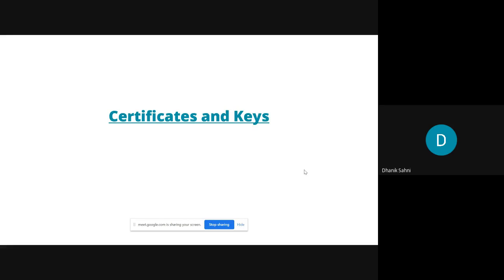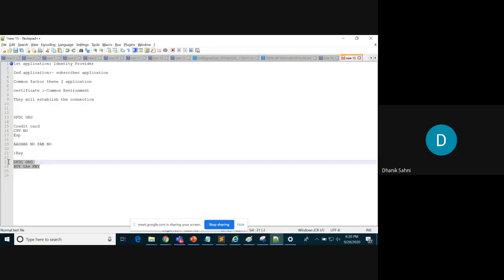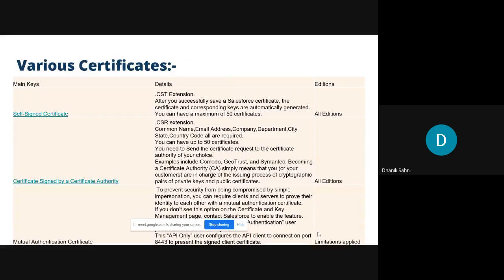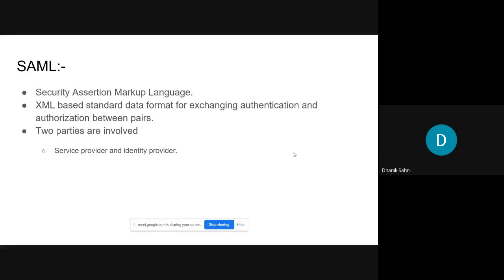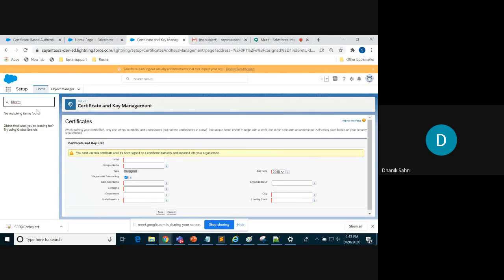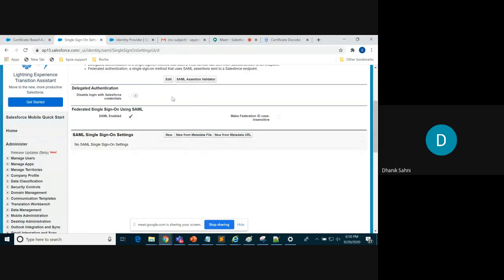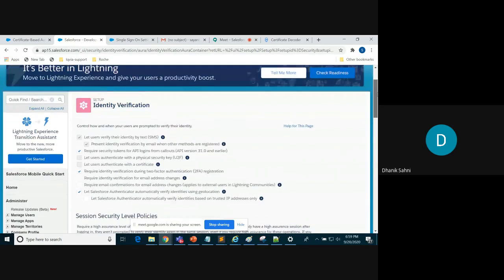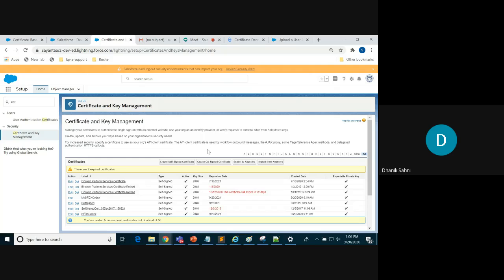Certificates in Salesforce Integration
Certificates is required in Salesforce Integration for securing data transportation.